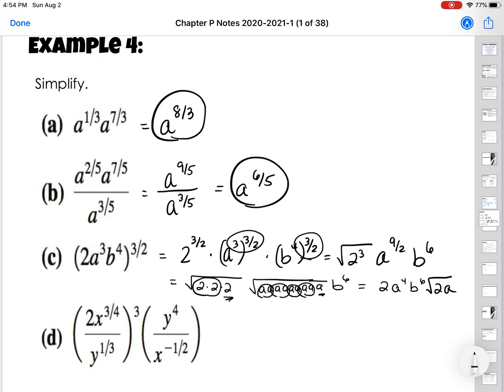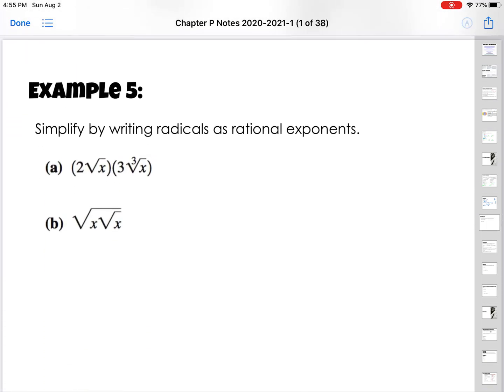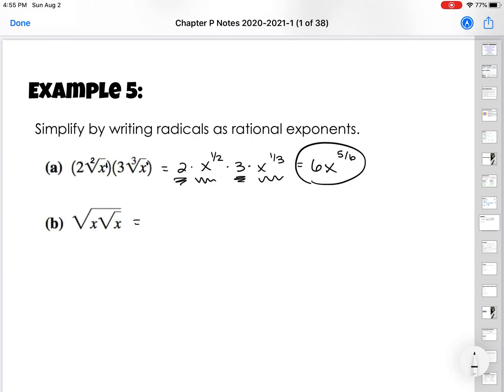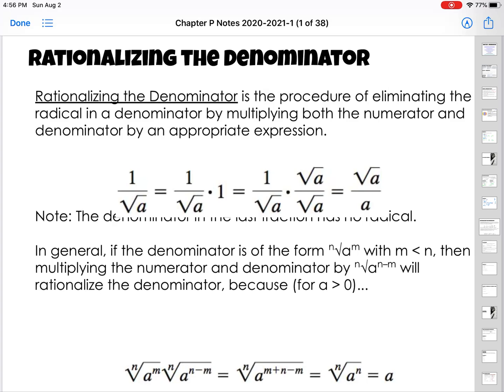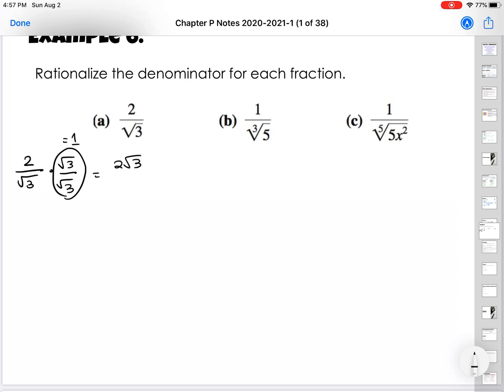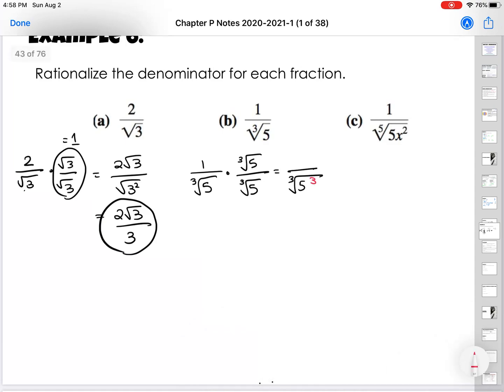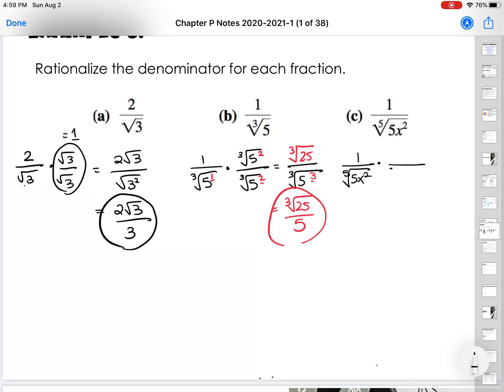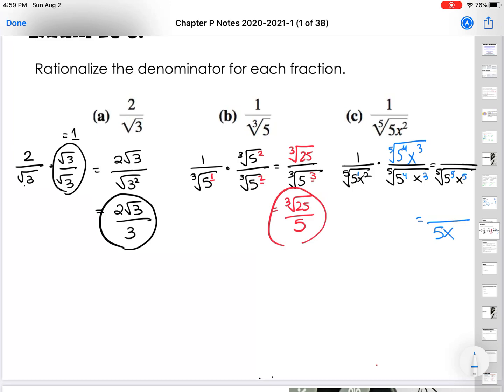Algebra 2 Honors P.4 Rational Exponents and Radicals part 2